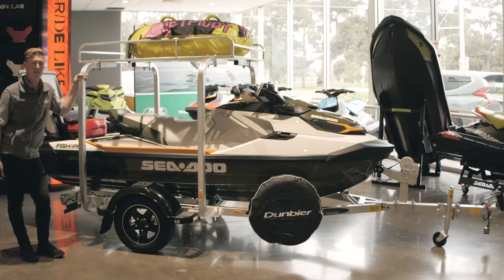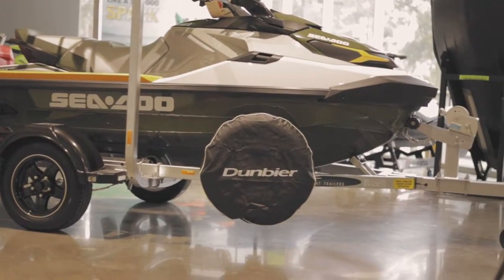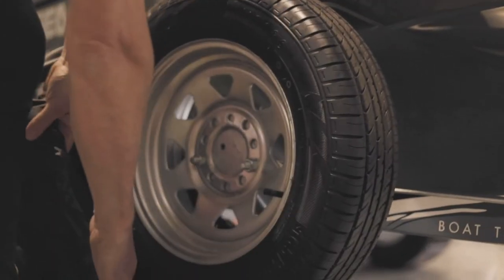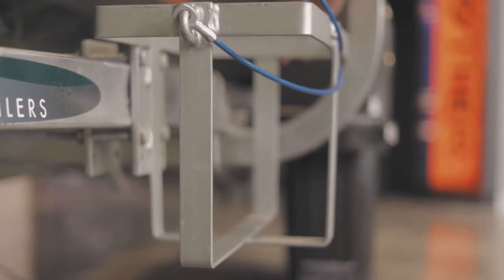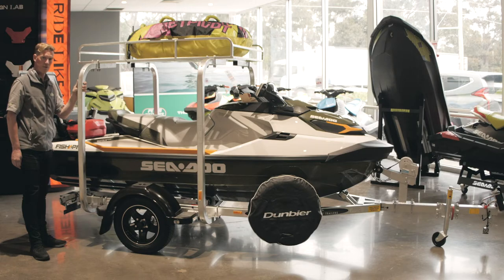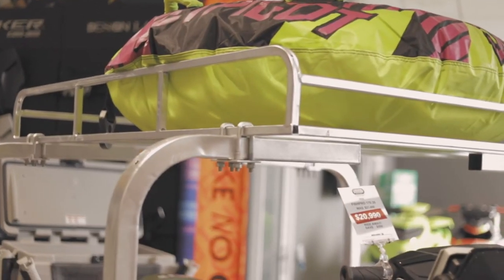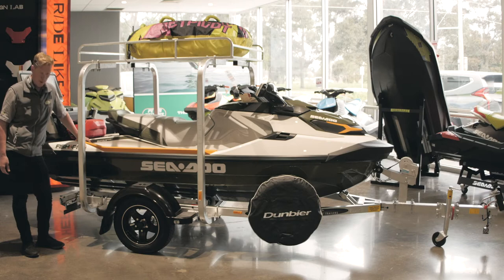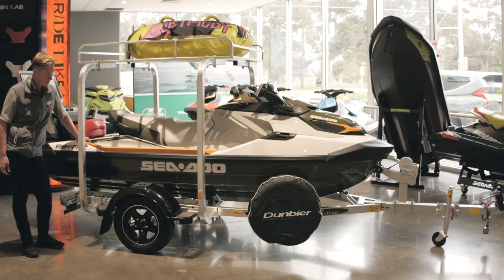2021 Dunbier PWC Trailers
Established in 1969, Dunbier Marine Products has been manufacturing boat trailers for all types of Australian Boaties for over 50 years, building its reputation on quality, strength and reliability.

Dunbier are our choice of PWC Trailers and we are able to supply any Dunbier PWC trailer with your new Sea-Doo from Peter Stevens in Dandenong, Ringwood, Geelong or Adelaide.